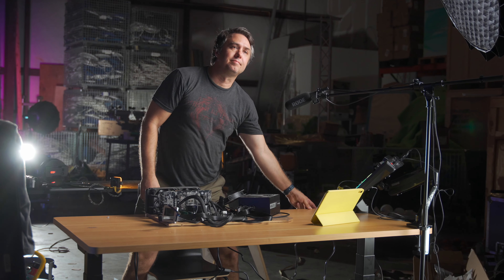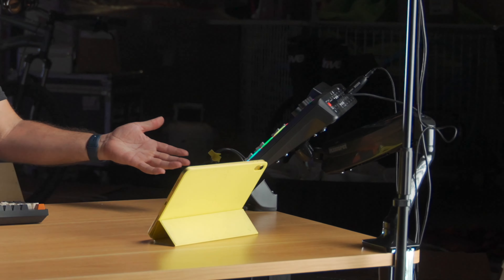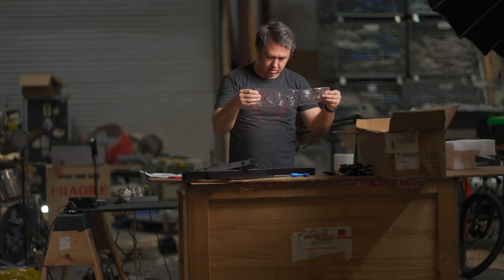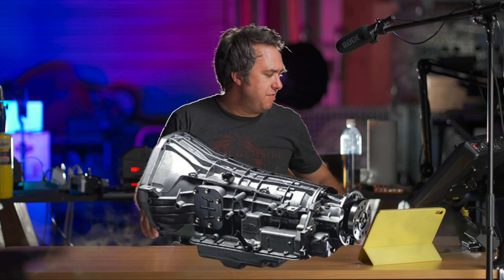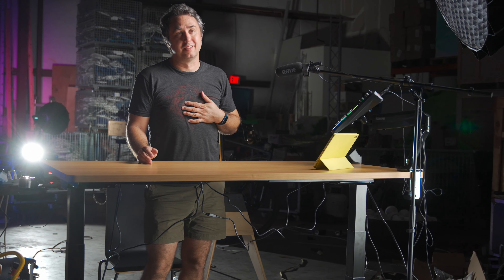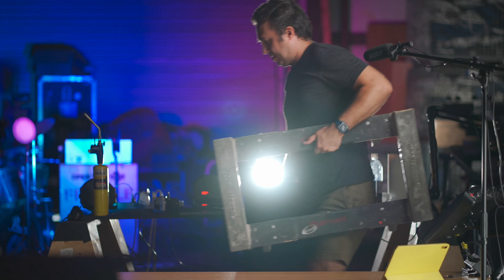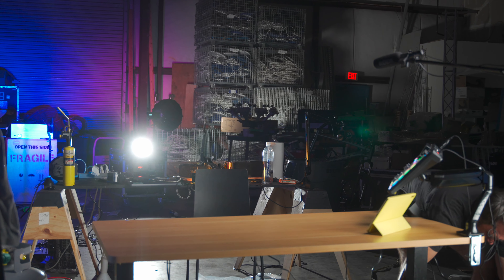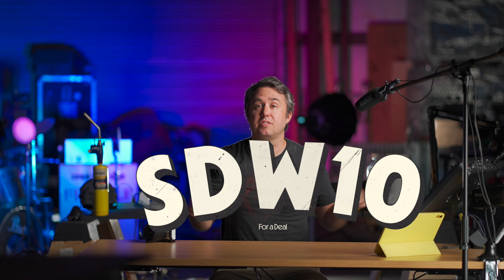I'm a Real YouTuber Now!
This video is about a sit/stand desk from Flexispot.  A Flexispot automatic standing desk may be helpful for your health or work or both, I dont know?.. What this means, basically, is that I am a legitimate person of youtube, because all of the big names get FLexispot ads eventually.

(USA) (CAN)
Im not sure why they gave me two codes, but try SDW10 and then YTB30